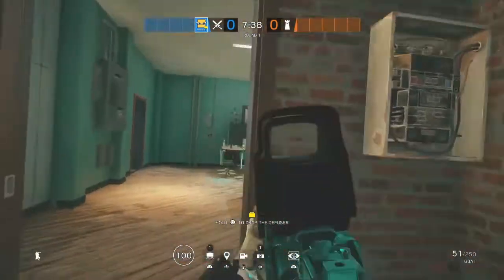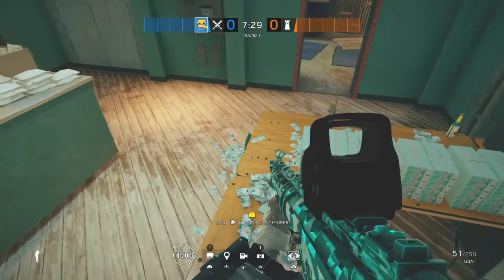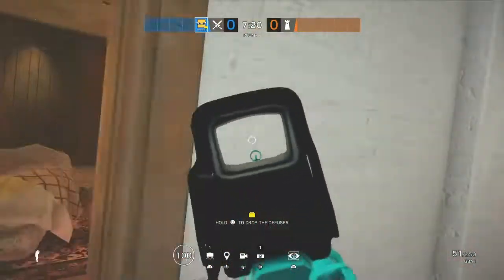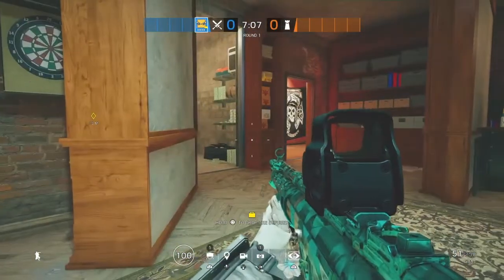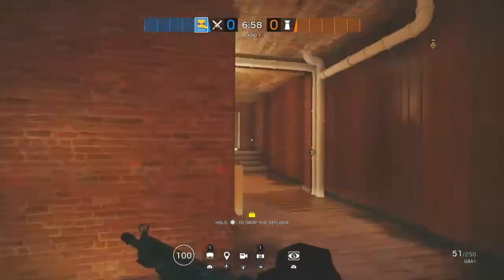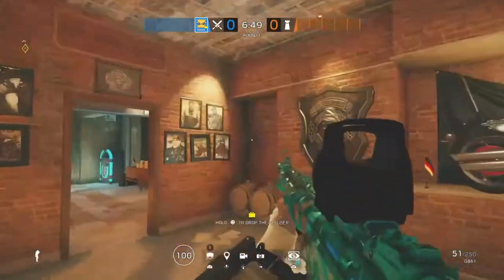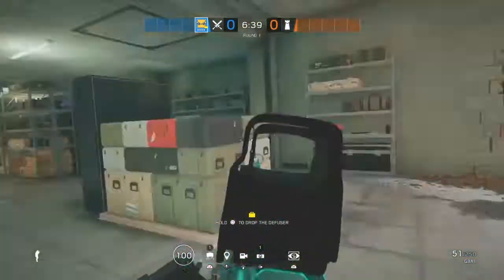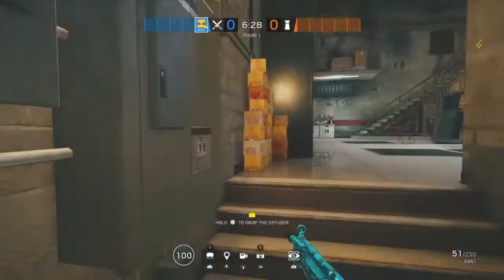ONE TIP THAT WILL MAKE YOU A BETTER ATTACKER - Rainbow Six Siege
Rainbow six siege ps4 champion
Rainbow six siege ranked
Rainbow six siege champion
Rainbow six sieqe console settinqs
six siege god, Rainbow six siege champion, Rainbow
six siege ps4 champion, Rainbow six siege ps4 god.
Rainbow six sieqe god , R6 god, R6 ps4 god, Rainbow
R6 Ranked. R6 Casual . Best diamond slaved. Best
ps4 unboxina, Rainbow six siege ps4 multiplaver,
Rainbow six siege ps4 best sensitivity, Tom Clancy's
rainbow six sieqe,.
Rainbow six siege console diamond
Rainbow six siege ps4 diamond

Rainbow six siege console settings
Rainbow six siege god , R6 god, R6 ps4 god, Rainbow
R6 Ranked. R6 Casual . Best diamond ever. Best
ps4,Rainbow six siege ps4 gameplay, Rainbow six siege
gameplay, Rainbow six siege ps4 , Rainbow six siege
rainbow six siege Void Edge Steel Wave
 Console tips rainbow six, aiming tips rainbow six, be good on console rainbow six, how to be better rainbow six , win against try hards rainbow six siege, how to hold angles in rainbow Six , how to beat sweaty tryhards, how to be a champion, how to get to champion rank, chill montage, tryhard montage, how to never miss in rainbow Six , how to have consistent aim in rainbow six, rainbow Six Siege best Settings xbox one, best r6 settings, best Settings Rainbow six siege